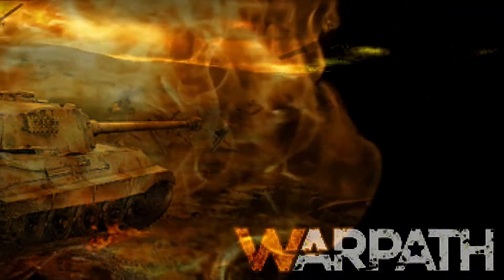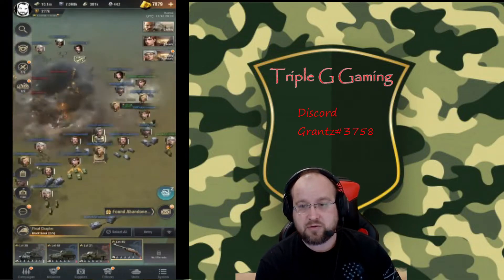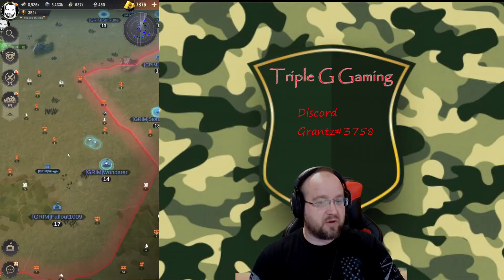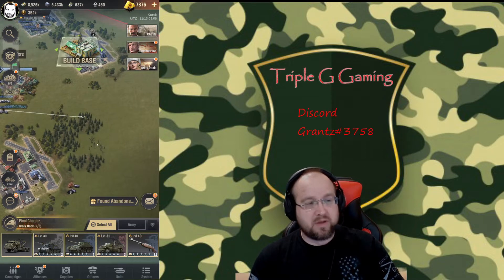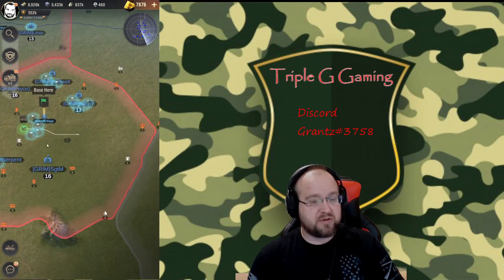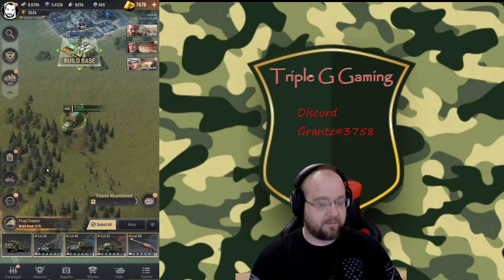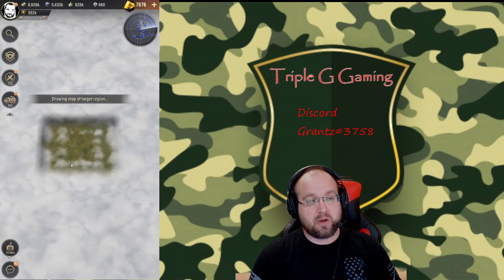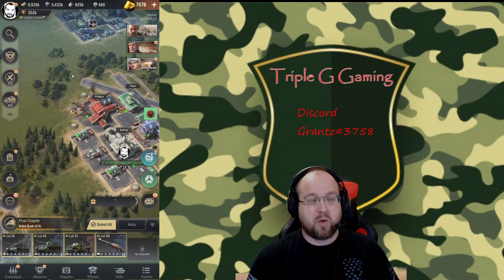Warpath - First Territory Invasion War Footage!!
- Discord (Grantz#3758)
 - Look for codes and drops on games